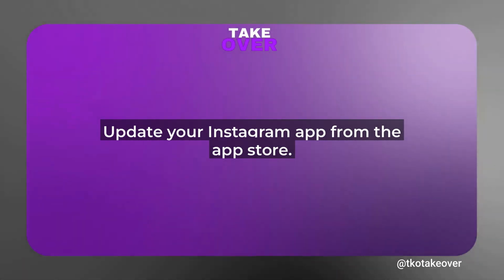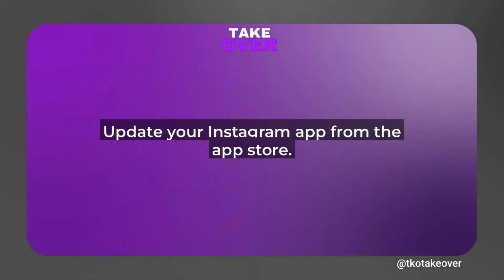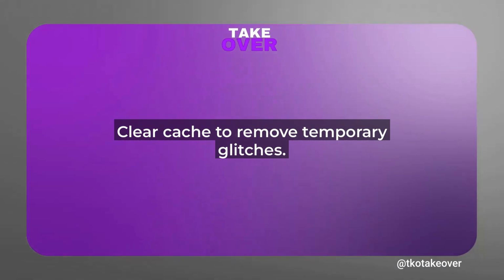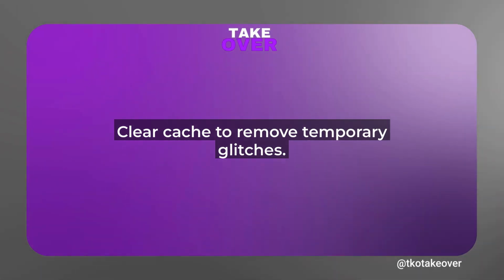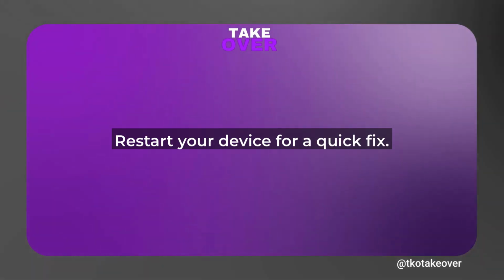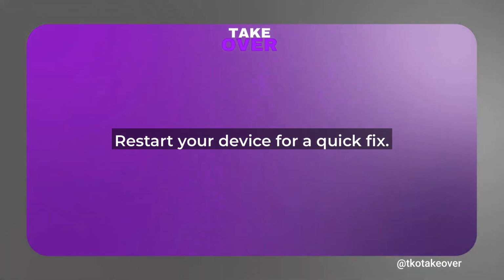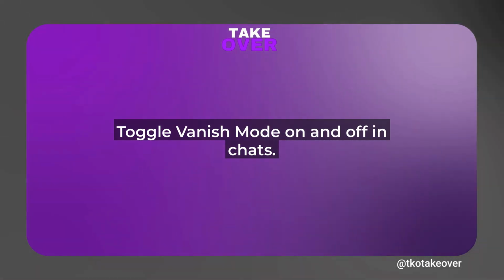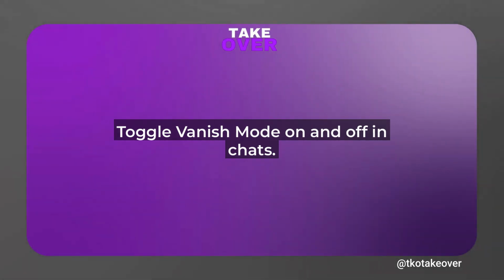How To Fix Vanish Mode On Instagram 2025